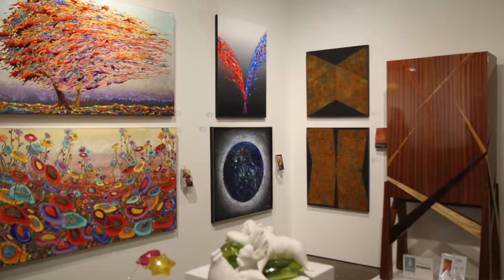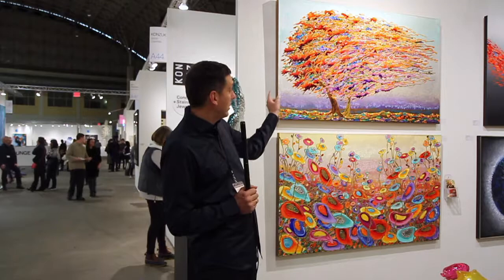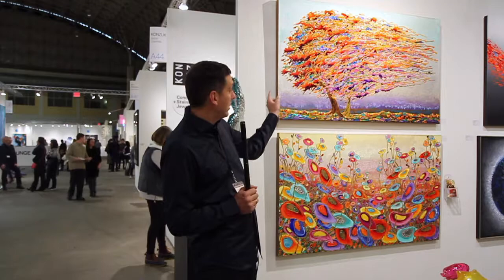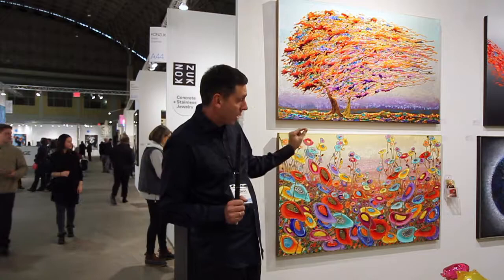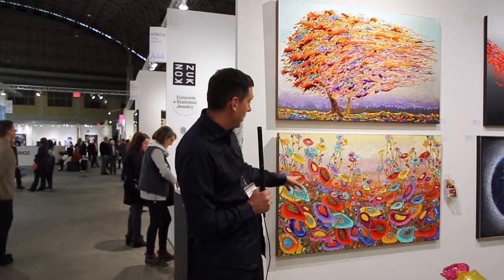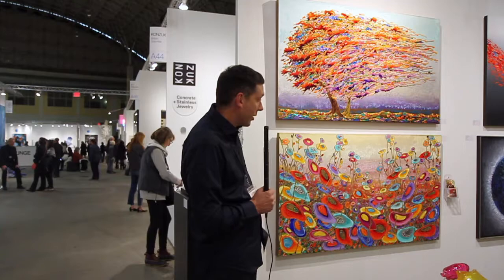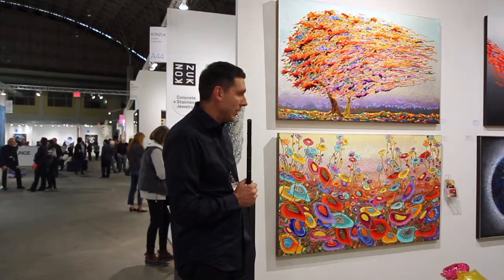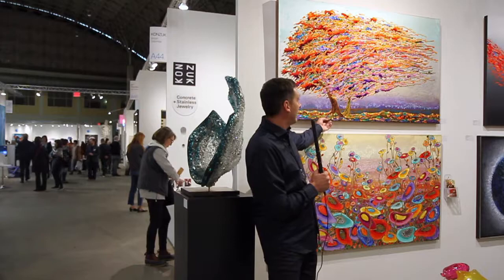Artblend SOFA Chicago 2019 Liquid Mosaic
Artblend Artist "Liquid Mosaic"  during SOFA Chicago 2019